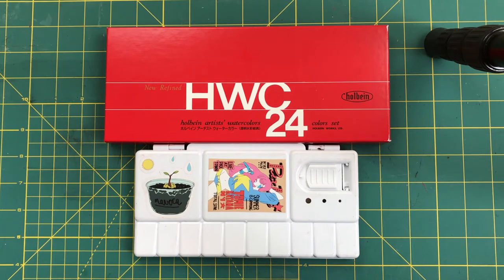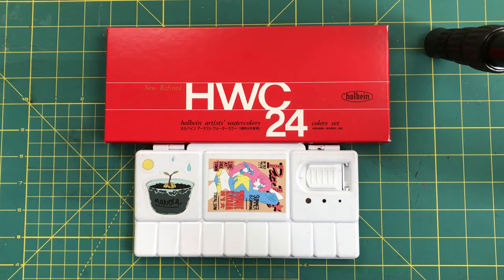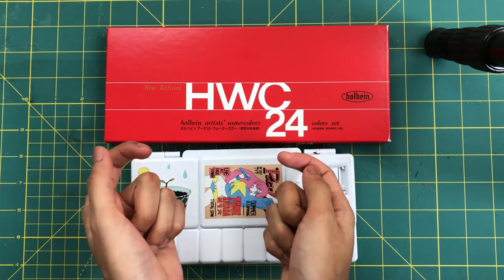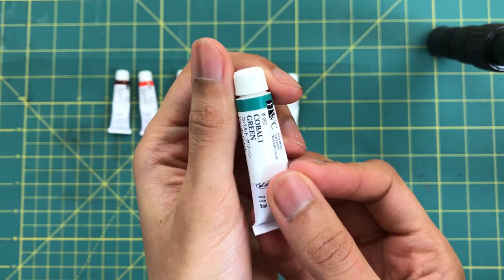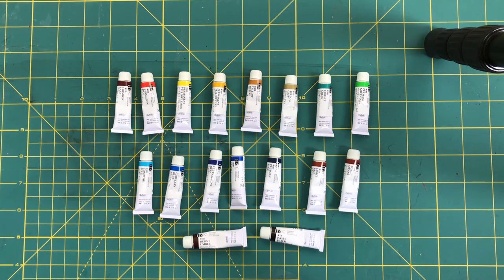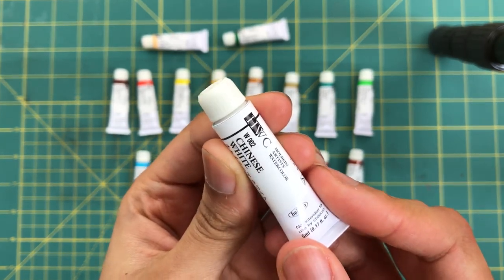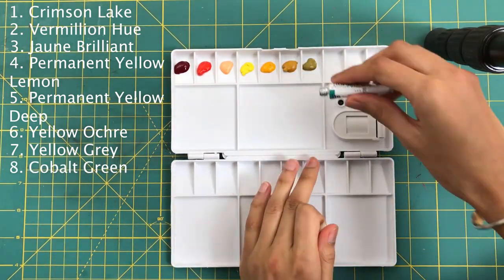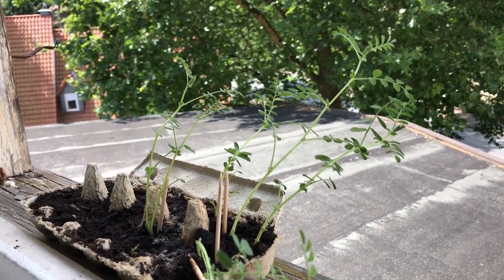How I Set Up My Miyazaki Inspired Palette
~ PLEASE READ THE DESCRIPTION FIRST: ~

Today I'm going to show you how I set up my watercolour palette.

Things you will need:
- Holbein Watercolor Set of 24
- any palette of your choice

My Watercolor List:
- Crimson Lake
- Vermillion Hue
- Jaune Brilliant
- Permanent Yellow Lemon
- Permanent Yellow Deep
- Yellow Ochre
- Yellow Grey
- Cobalt Green
- Permanent Green No. 1
- Permanent Green No. 2
- Viridian Hue
- Compose Blue
- Cerulean Blue
- Ultramarine Deep
- Prussian Blue
- Mineral Violet
- Light Red
- Burnt Sienna
- Burnt Umber
- Ivory Black

and now on Twitter as well!